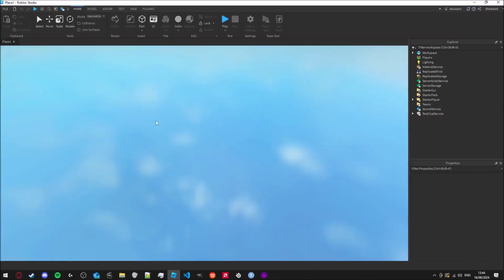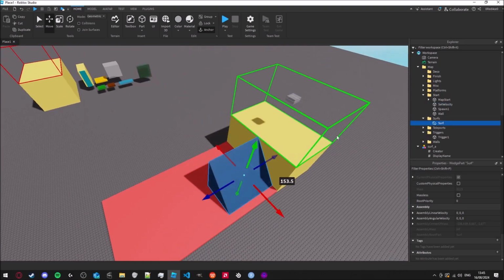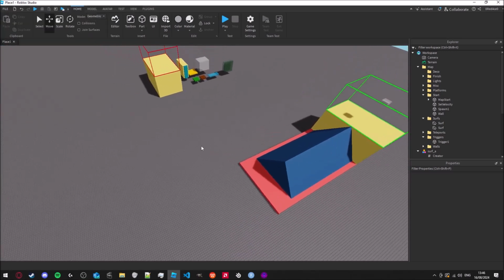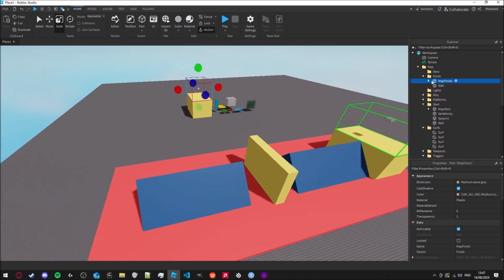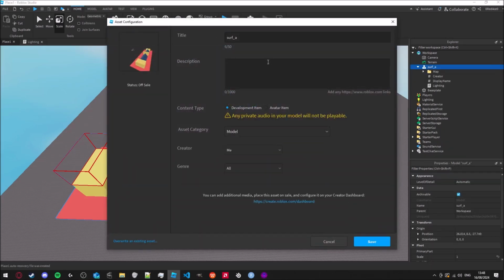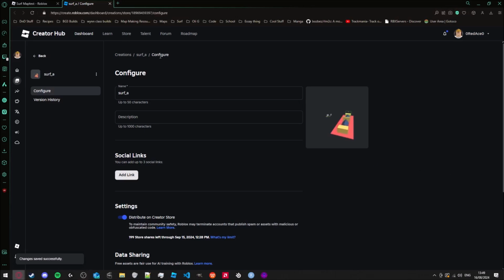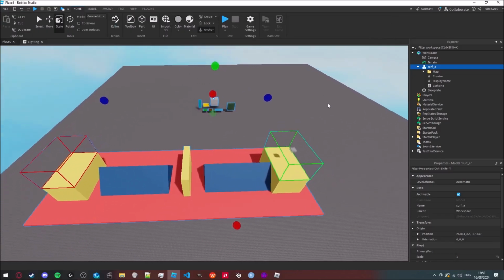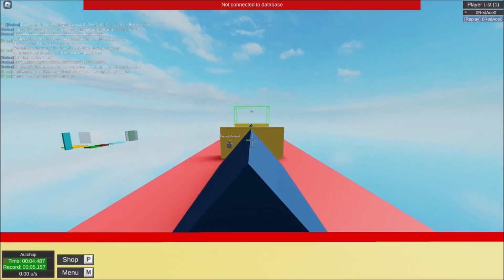Roblox Surf / Bhop Mapping Tutorial | Getting Started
Part 1 of my roblox surf and bhop mapping tutorial!

0:00 - Intro
0:20 - Making the map
3:28 - Uploading the map
4:45 - Playtesting
5:37 - Updating the map
6:28 - Playtest and Outro